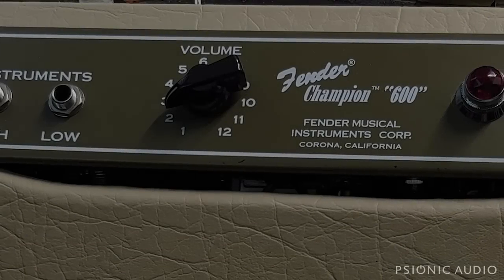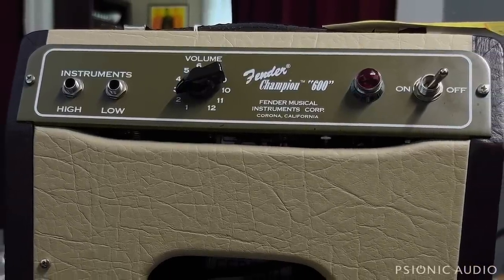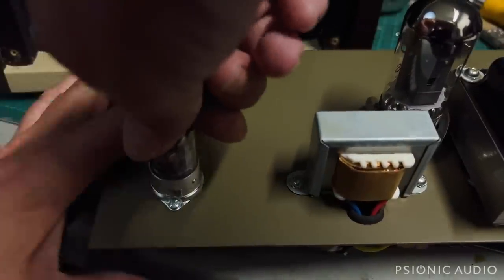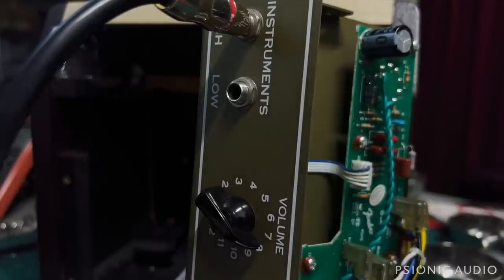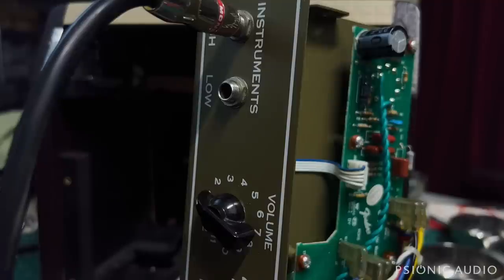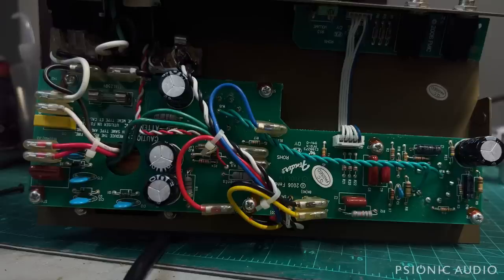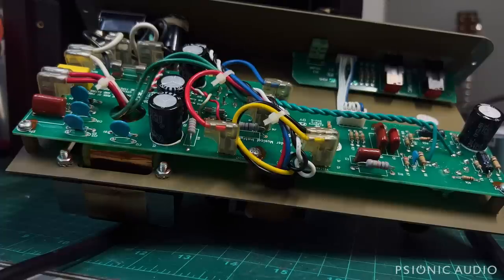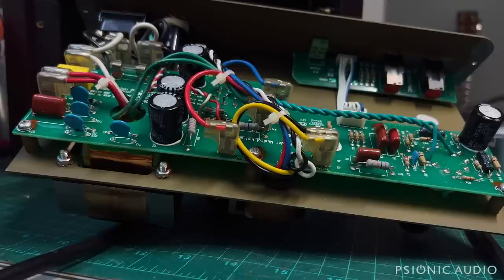No Sound in a Champion 600